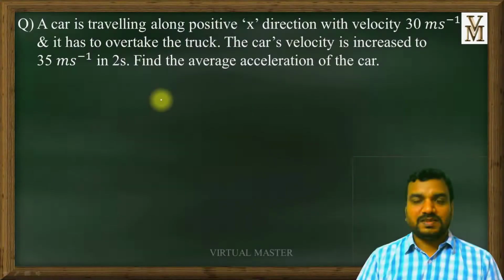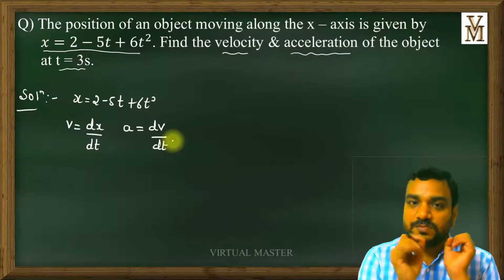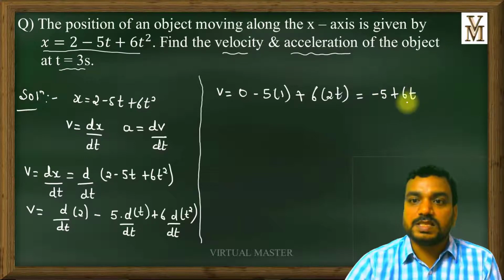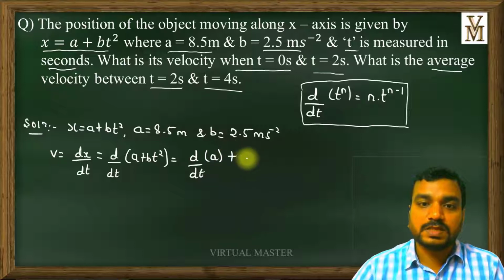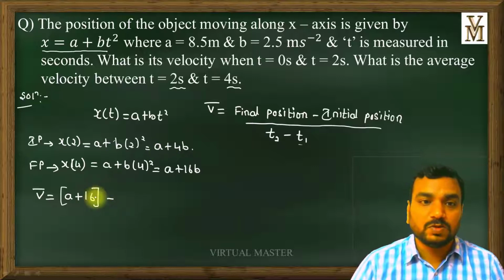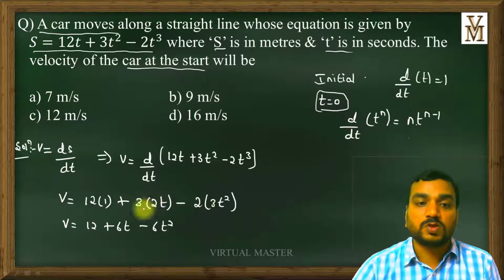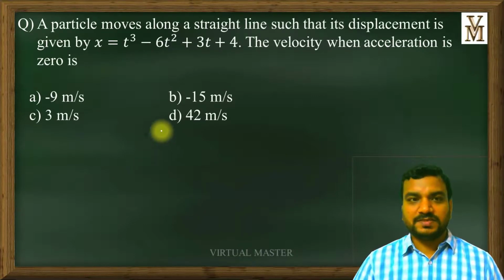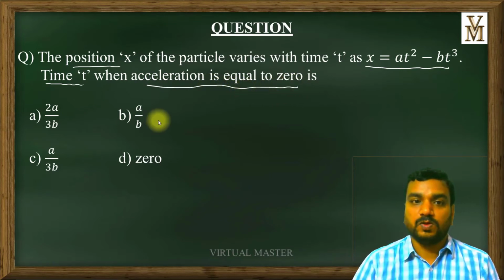11. Motion in a Straight line | Numericals & MCQs - Part 3 | Class 11 | Physics | NEET | JEE | Board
In this video we will be solving numericals & MCQs related to velocity & acceleration from the chapter Motion in a straight line of Class 11 Physics. The course is designed in such a manner that it will be useful for both board exams and competitive exams such as NEET & JEE.